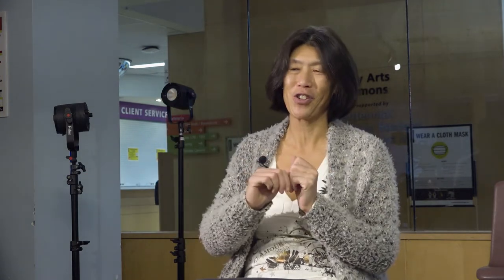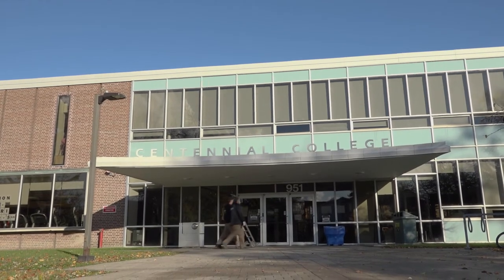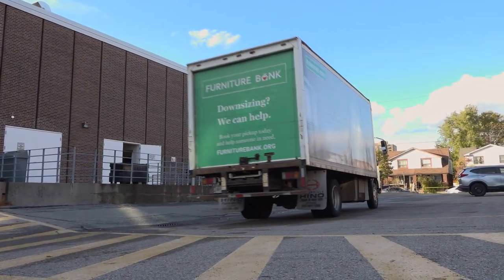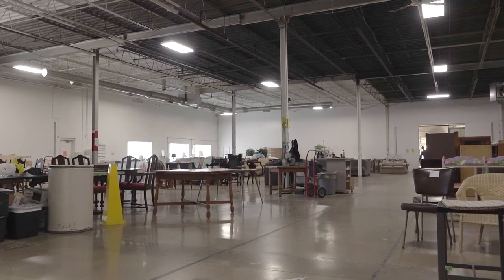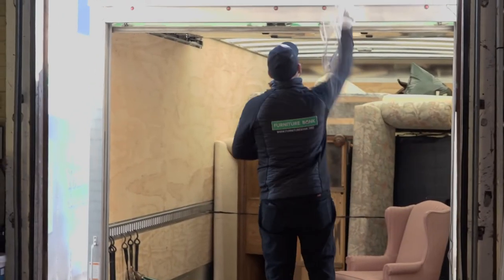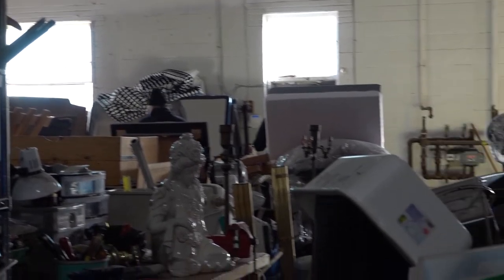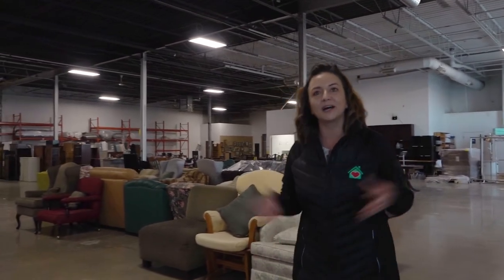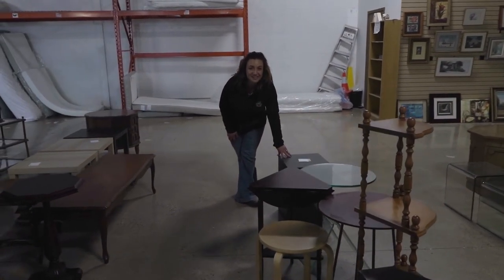We Can Build It | A Furniture Bank Documentary